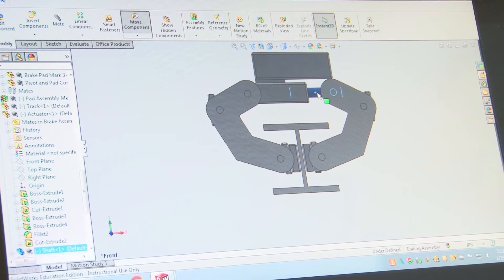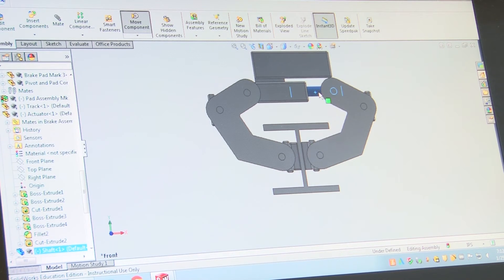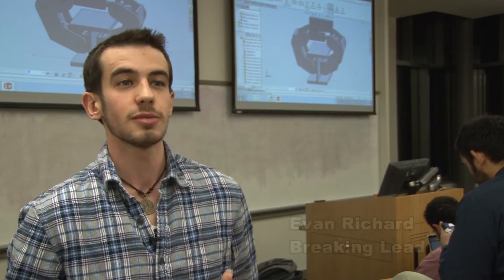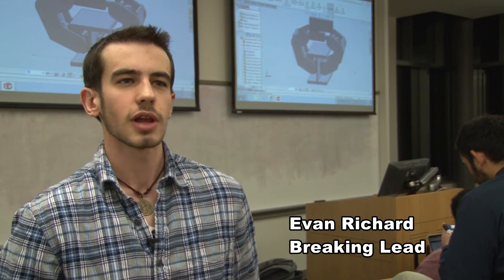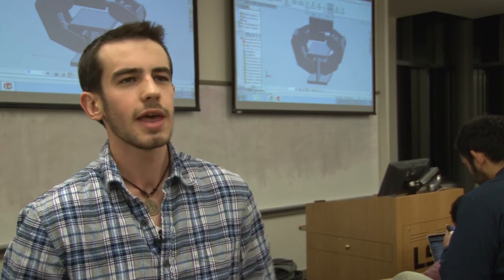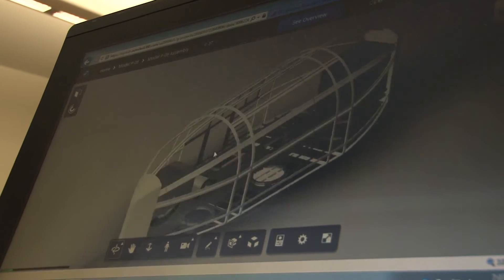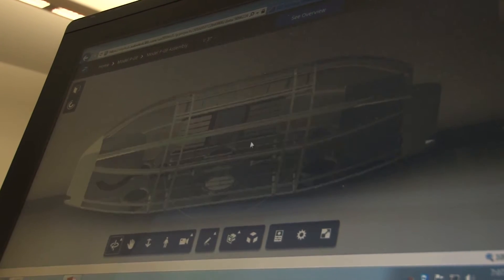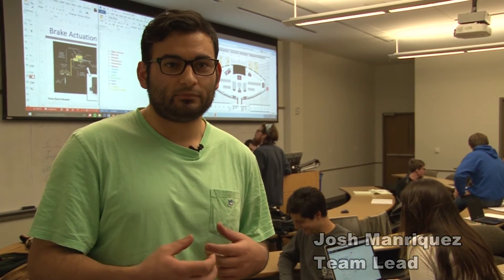LSU Hyperloop Team. Baton Rouge to New Orleans in 10 minutes!!!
Meet some of the LSU Hyperloop team.